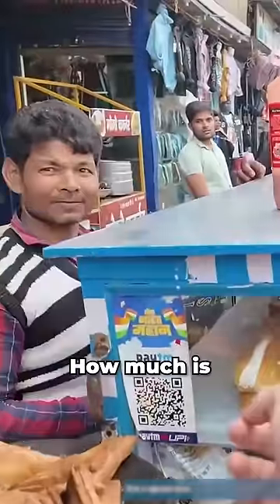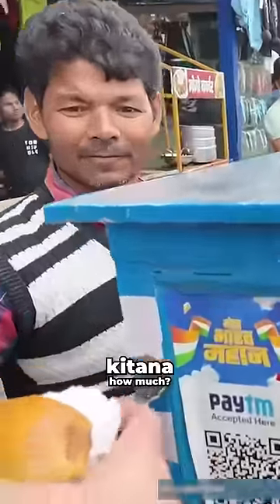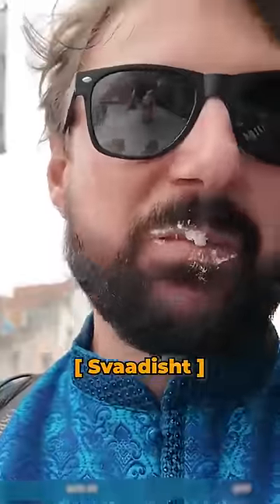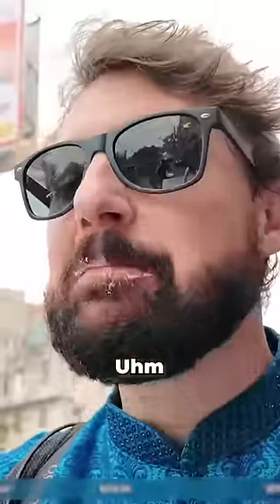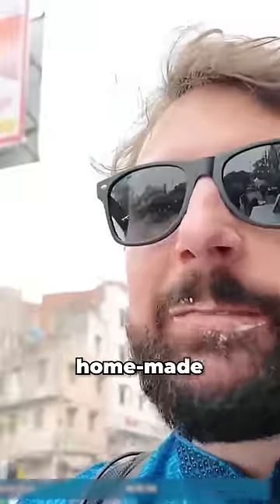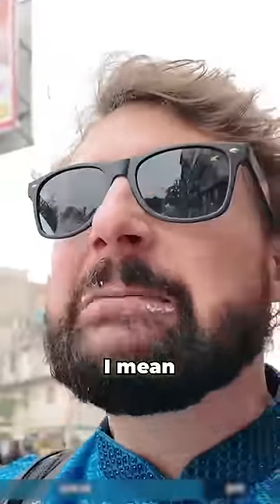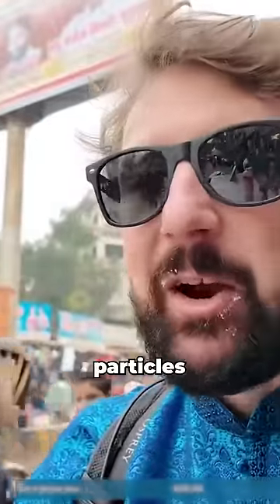$0.18 Indian Cream Doughnut in Varanasi 🇮🇳